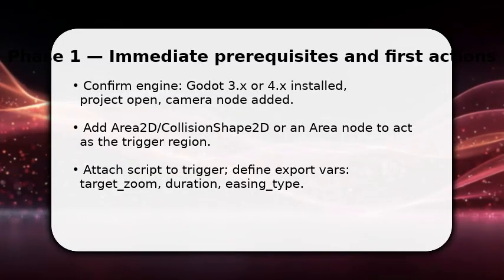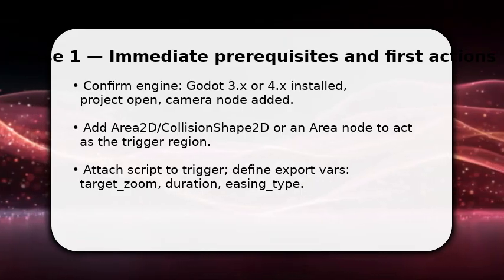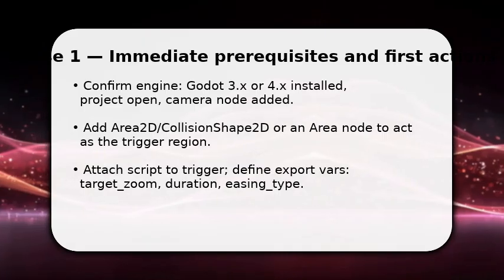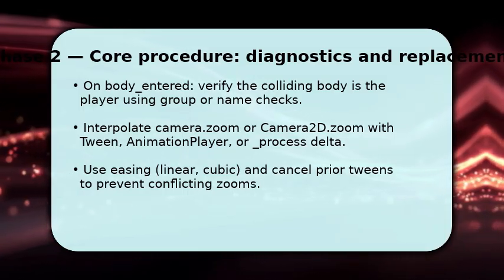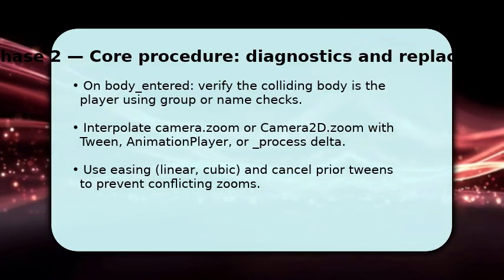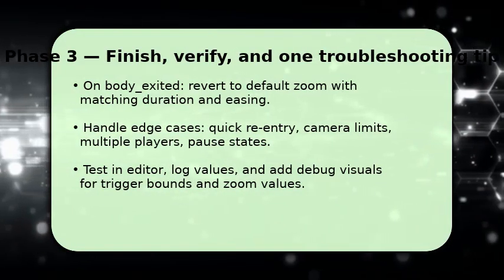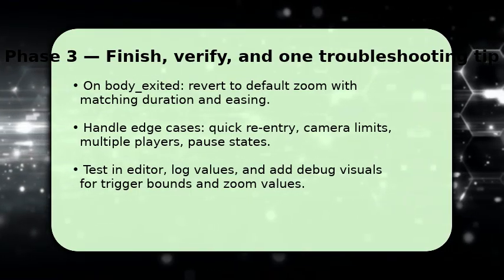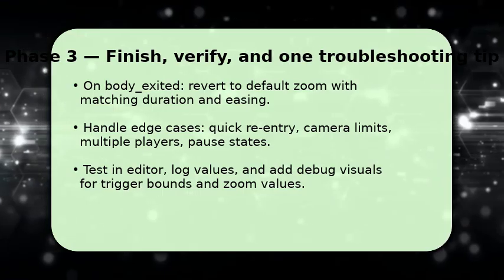How to Use Zoom Trigger in Gd - Step by Step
How to Use Zoom Trigger in Gd - Step by Step | 🔒 Surfshark VPN Deal — Stay private and secure. $1.99/mo + 3 Months Free ▸

Learn the step-by extricate process of using a Zoom trigger in GD. This video guide provides clear instructions and visual examples to help you master this essential tool for enhancing your gaming experience.